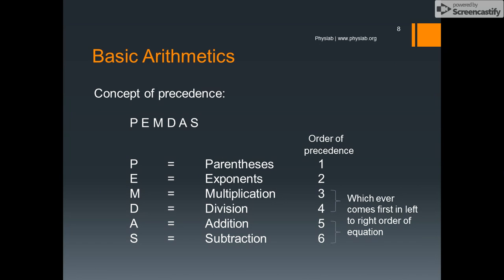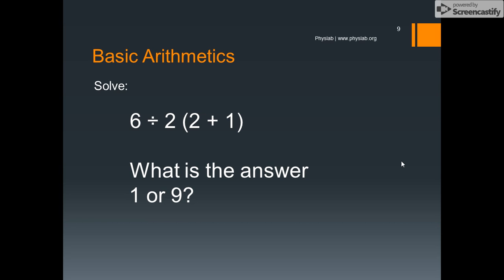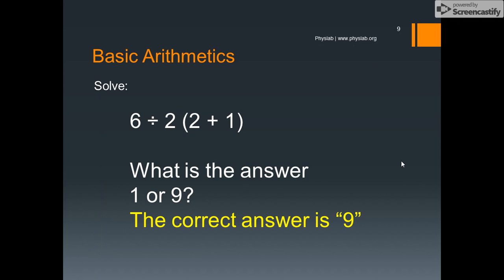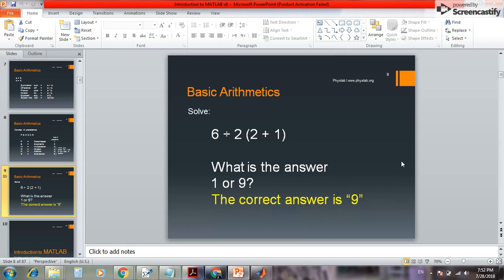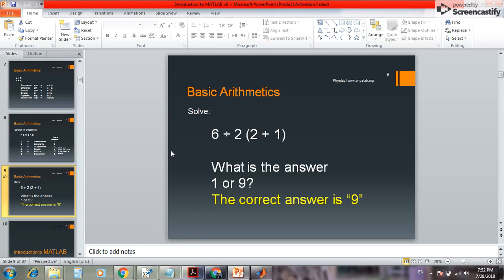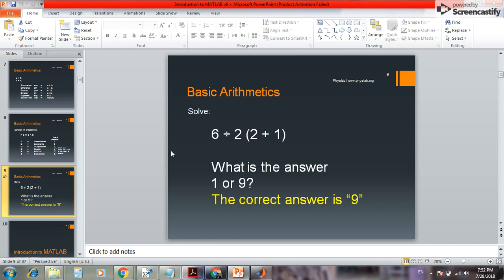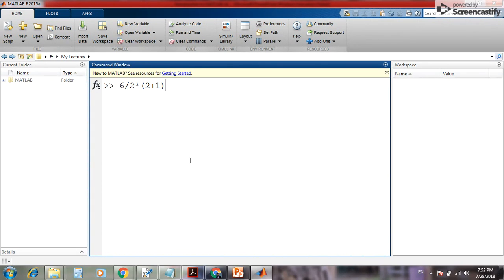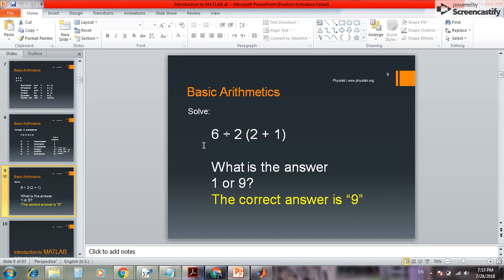Introduction to MATLAB (Precedence)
The basic order of operations in MATLAB
6/2(2+1)